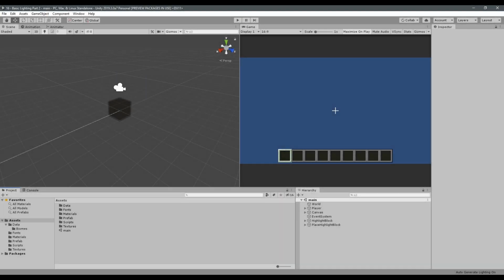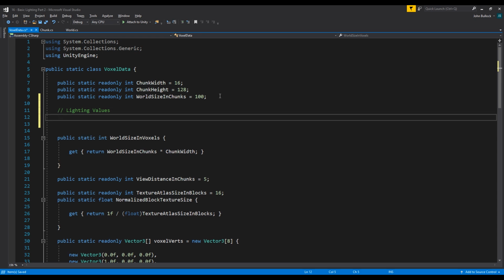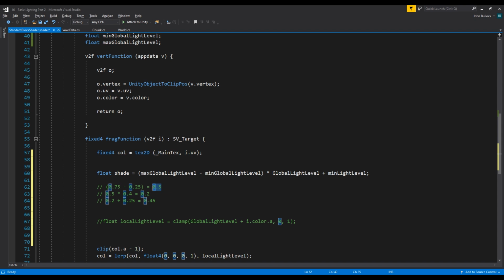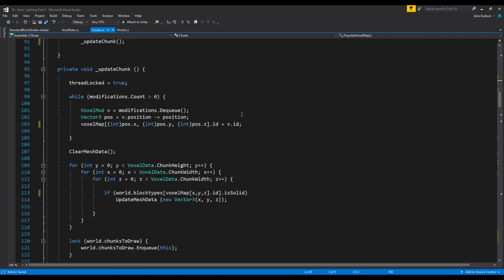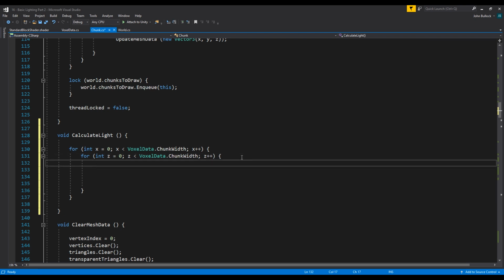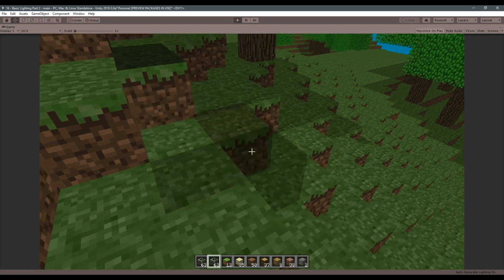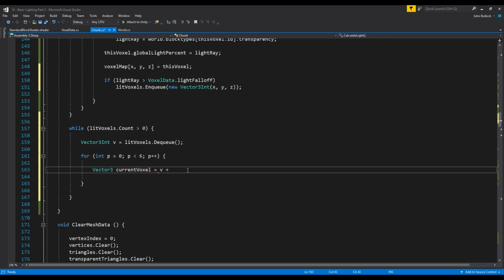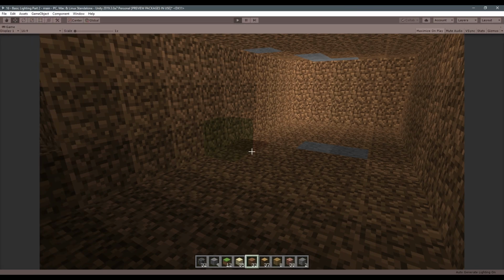Make Minecraft in Unity 3D Tutorial - 16 - Diffuse Lighting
In part 2 of the lighting video, we finally get some shading going on. We're only striving for "basic lighting" as shown in Minecraft, and we're not handling cross-chunk lighting yet because we're making some changes to the chunk system in the next video. But hopefully this gets you on your way to some sweet, blocky lighting!

LINKS

SOCIAL STUFF!